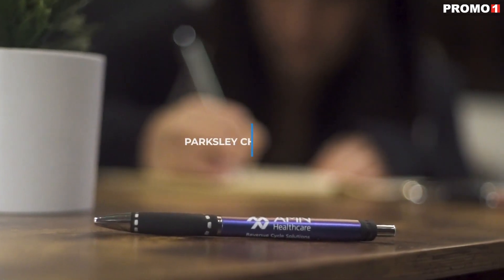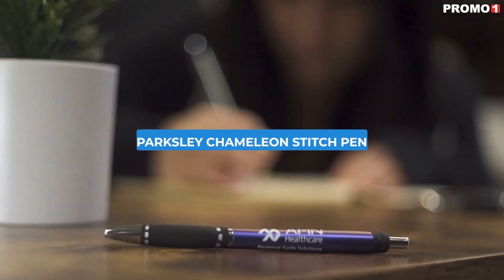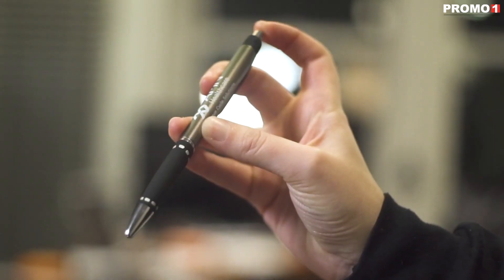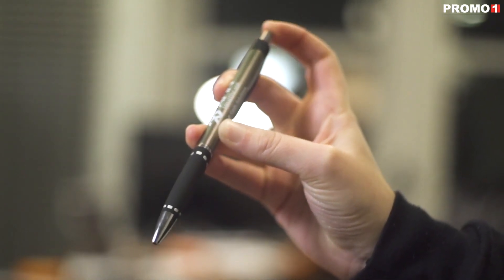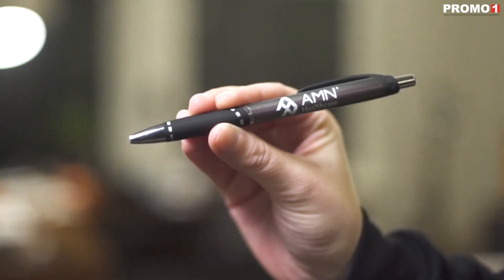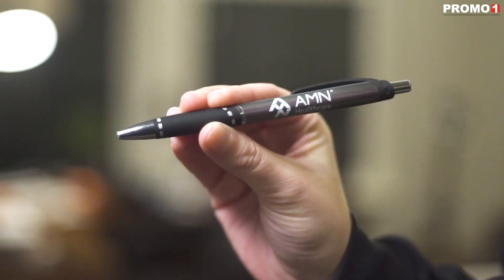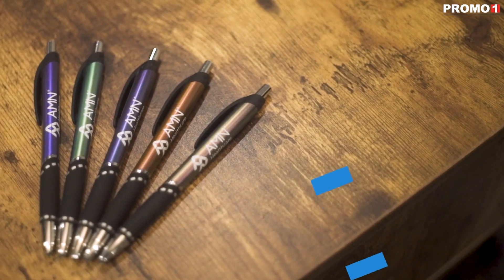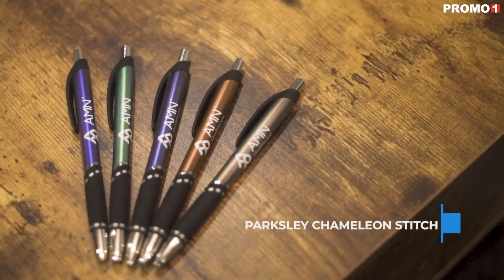Parksley Chameleon Stitch Pen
Write your company a check for success with this Parksley chameleon stitch pen! Offered in multiple colors, this plunger-action pen features a rubber grip for writing comfort and control. Hand this pen out at seminars, tradeshows and other marketing events after you've customized it with your name and logo to make sure new and potential clients know exactly who you are.